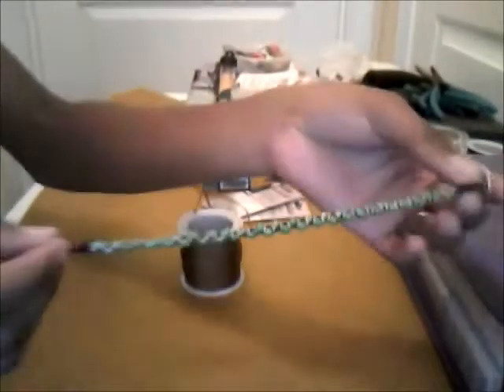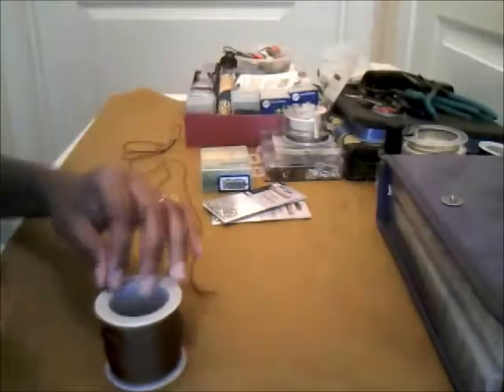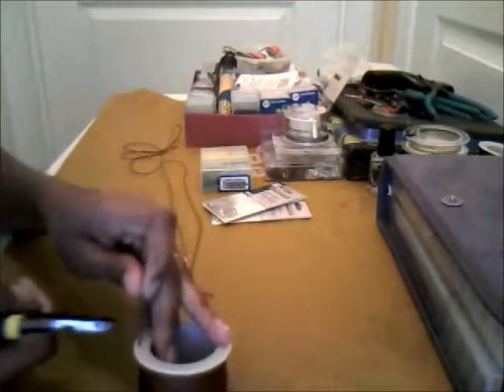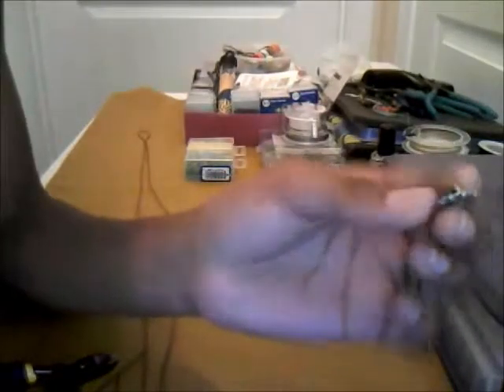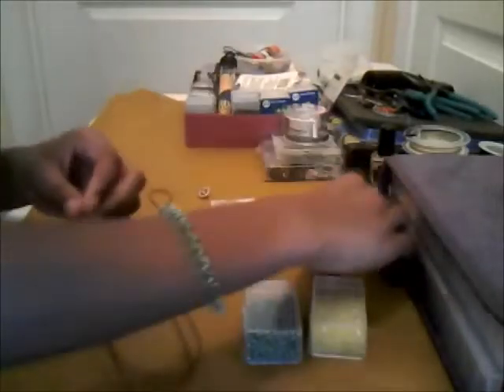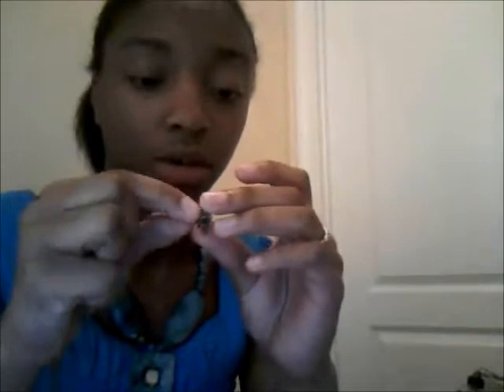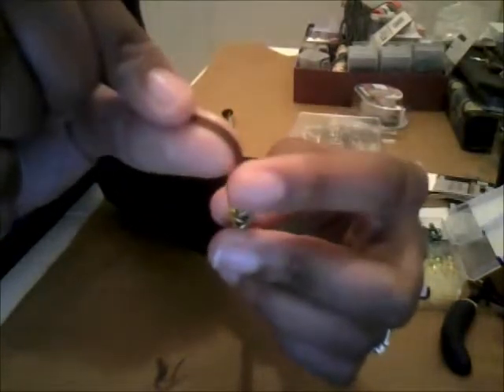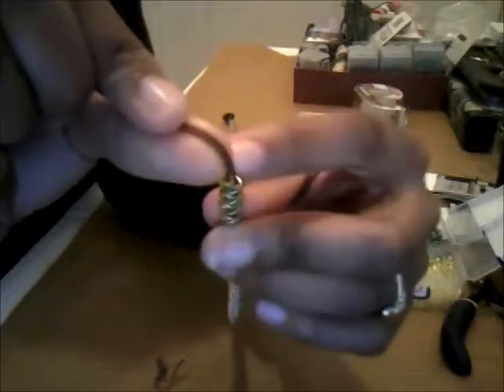How to Make a Criss Cross Necklace or Bracelet on Chinese Knotting Cord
Do you want to learn how to make a cute necklace or bracelet without using tools? Then this is the video for you! This project is simple, TONS OF FUN, and very easy to do. Enjoy!
Alyssa